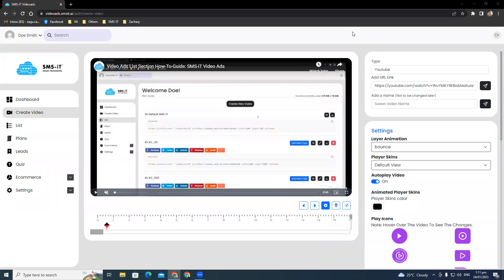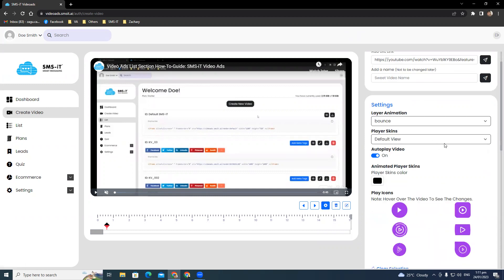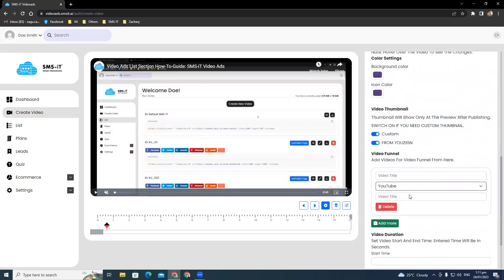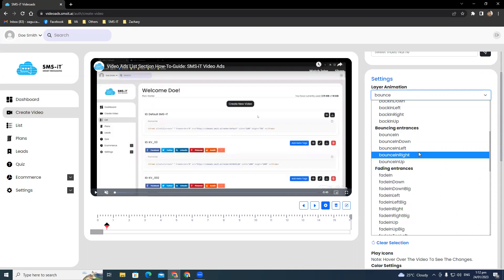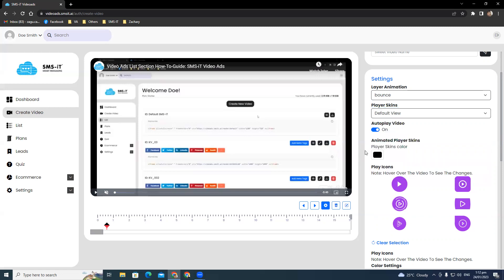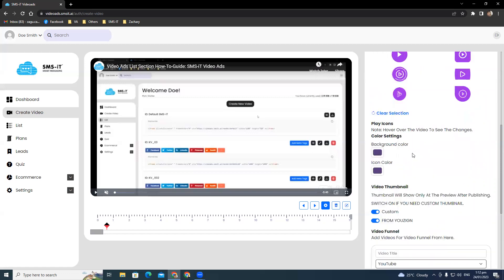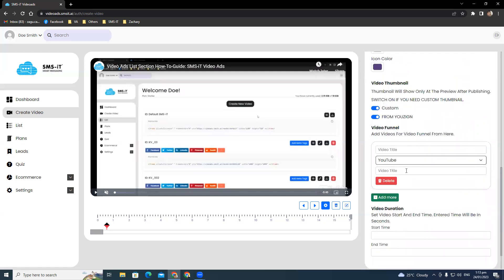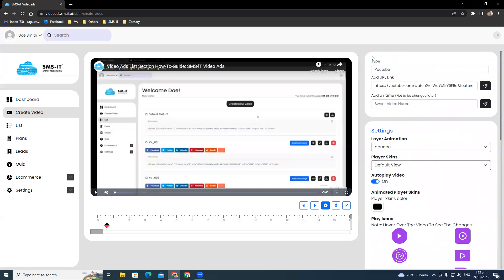Settings Section : SMS-IT Video Ads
Head to Settings now! You'll find the cogwheel icon just below the video and next to the play icon. When you click on it, a slew of menu options will appear on the right-hand side of your screen. Here, you can make settings for Layer Animation, Player Skins, Play Icons, Video Thumbnails, Video Funnels, and Video Durations — all with just a few clicks!

The Layer Animation offers you a powerful set of tools to make your video come alive! Choose from 10 categories of animated entrances, including Attention Seekers, Back Entrances, Bouncing Entrances, Fading Entrances, Flippers, Lightspeed, Rotating Entrances, Specials, Zooming Entrances, and Sliding Entrances. You can also choose from Animated Player Skins options with 1 Default View, 3 Desktop Views, 3 Laptop Views, and 3 Mobile Views.

You can also toggle Autoplay Video to ON/OFF, choose from Play Icons to match your video, and set the Background Color and Icon Color to your exact taste. There's also a Video Thumbnail option that you can choose and toggle on if you want a Custom Thumbnail or from Youzign.

When you're done, you can add videos for Video Funnel with options for YouTube, Vimeo, and Add More. Plus, you can also set the Video Duration and Video Start and End Time in seconds. Click Generate to save and implement the changes. With Layer Animation, you can make your video truly captivating!